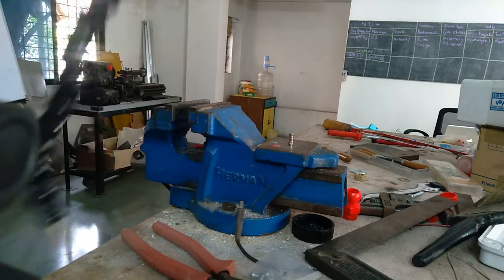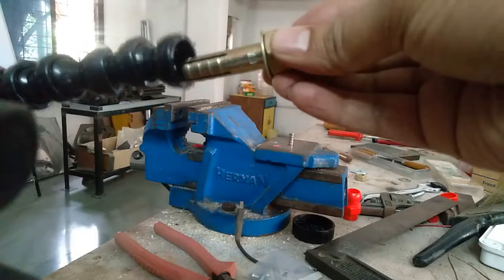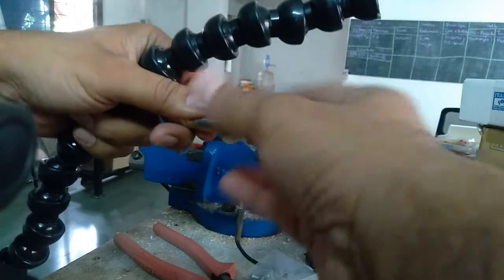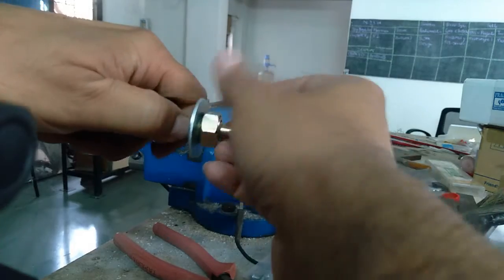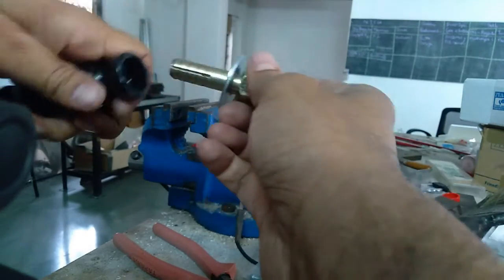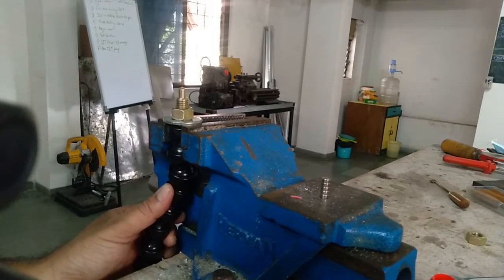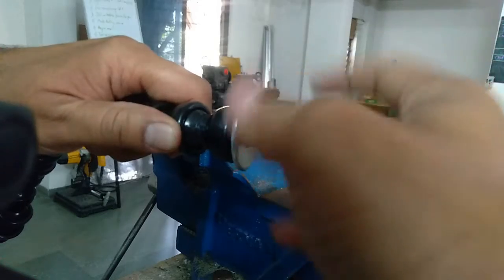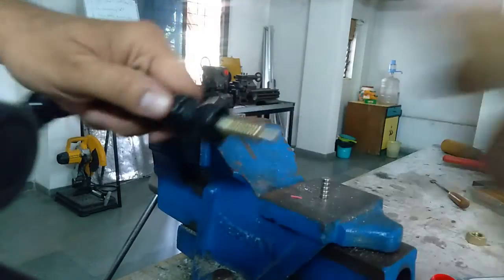How to fit a bolt to a flexible lubricant/coolant hose for structural uses?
The oil/coolant flexible hose, made of many ball joints with through hole balls in them is a great off-the-shelf solution for making flexible mounts. But often these have plastic nozzels on one end and nuts on the other. i decided to try out anchor bolts to attach standard bolts to the plastic hose ends.